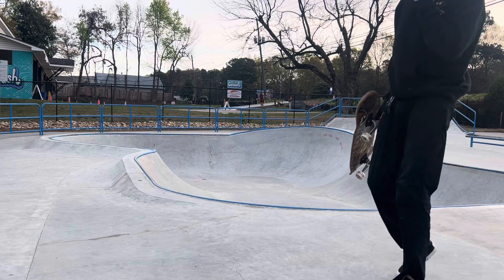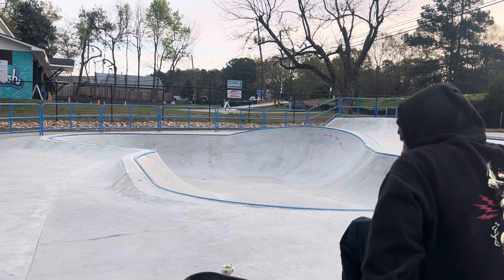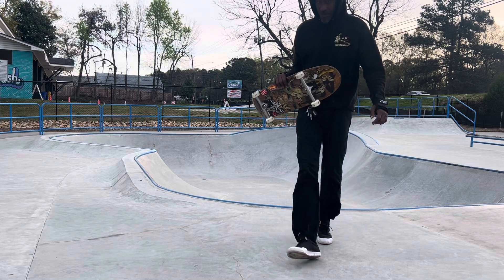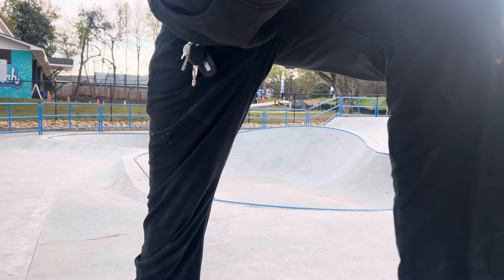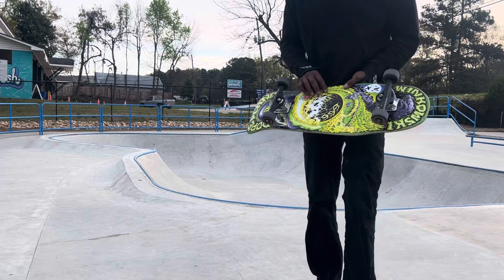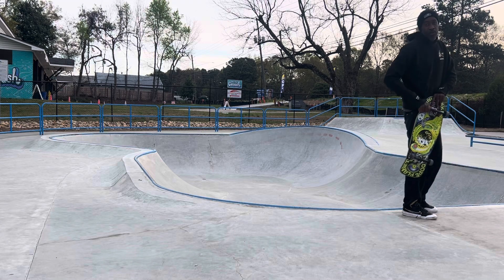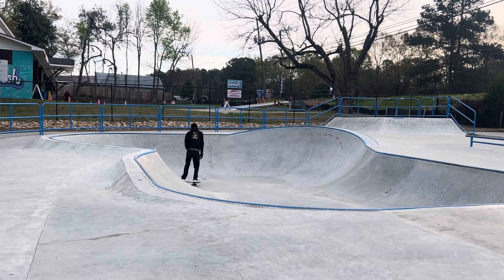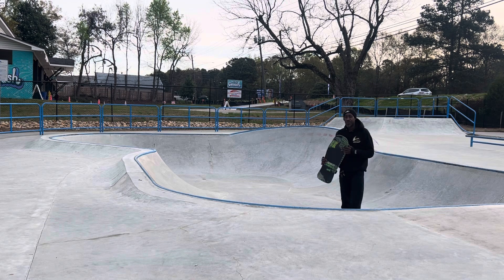September 21, 2024